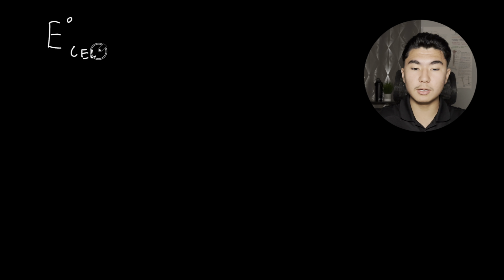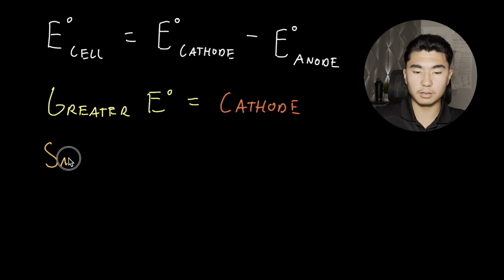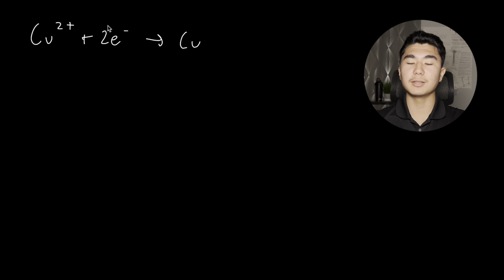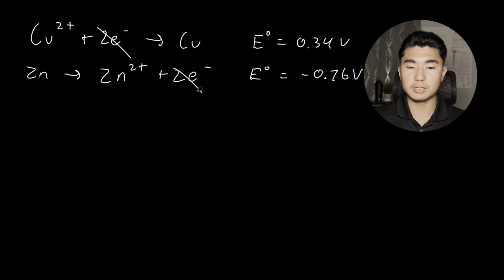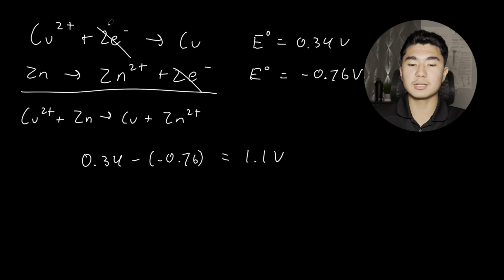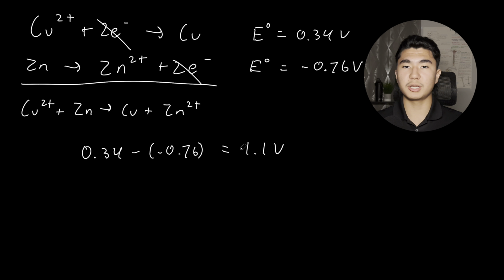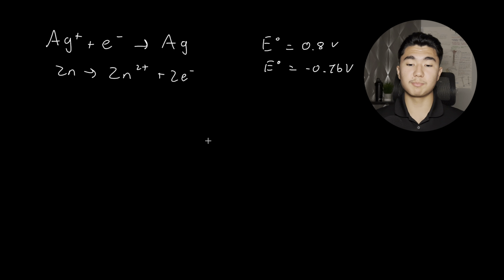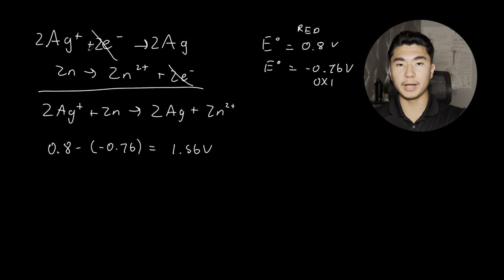Standard Reduction Potential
In this video, we'll be talking about Standard Reduction Potential, from what it is and how to calculate it.